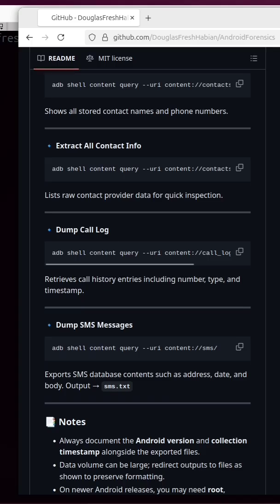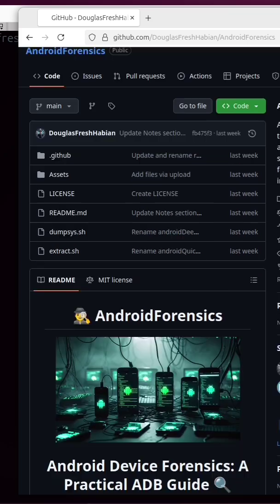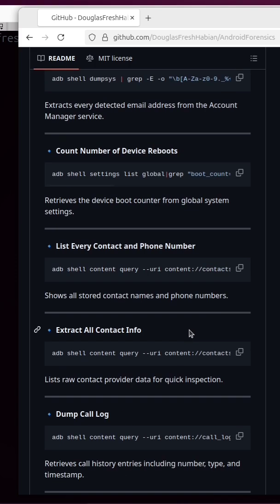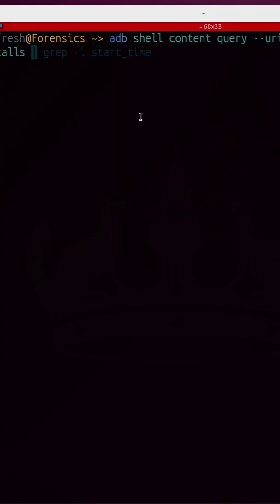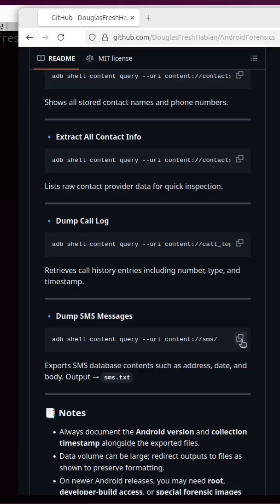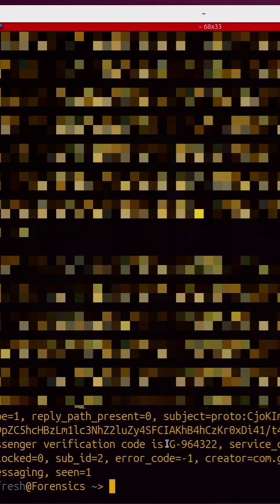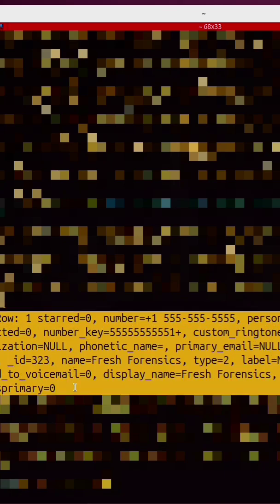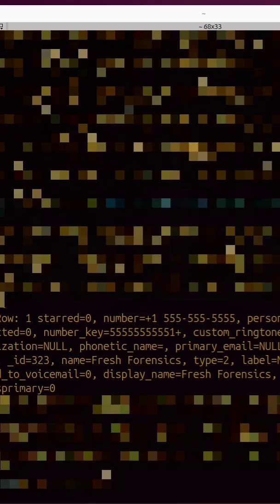Dump Calls, Contacts, & SMS From Android In Seconds!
🎶 Music Credits
Fresh Forensics Baby!